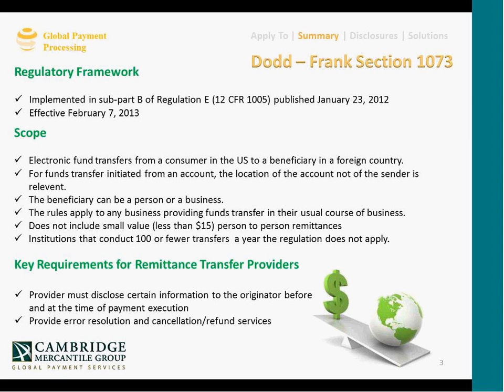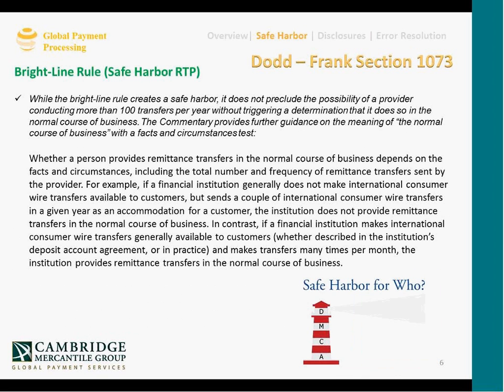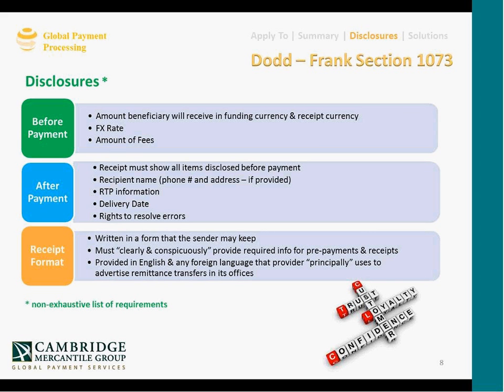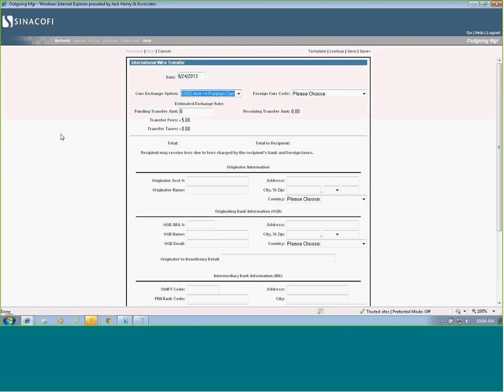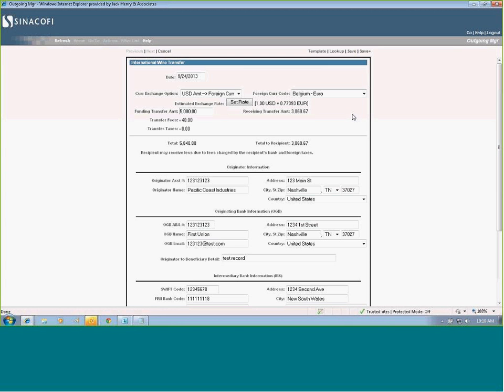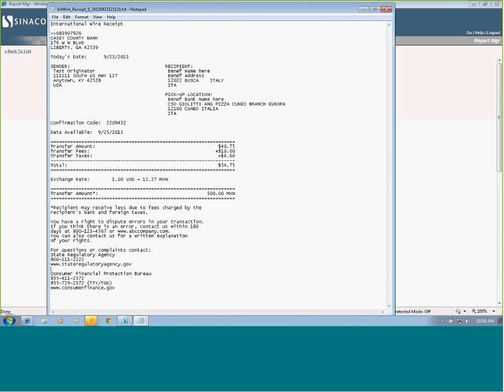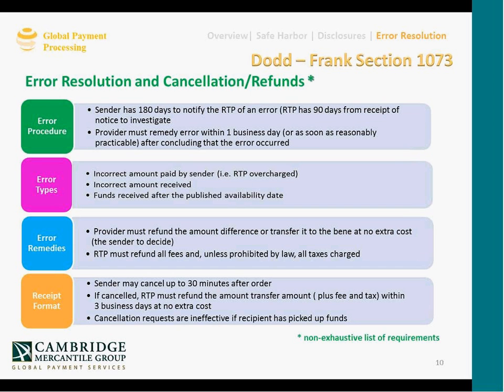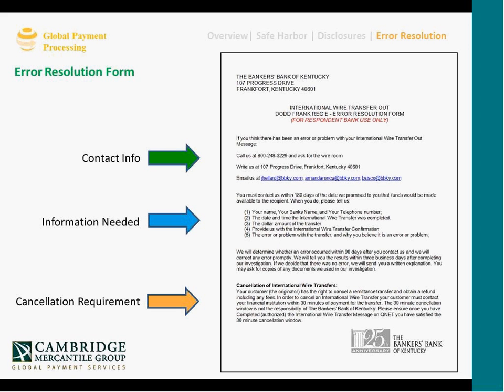BBKY Dodd Frank RegE Demonstration